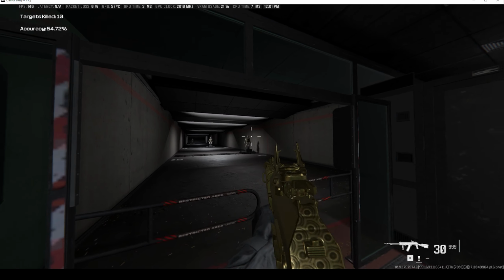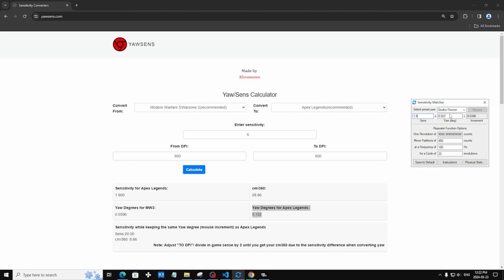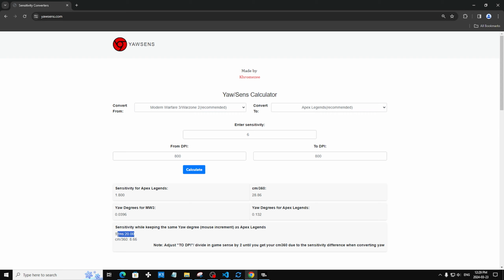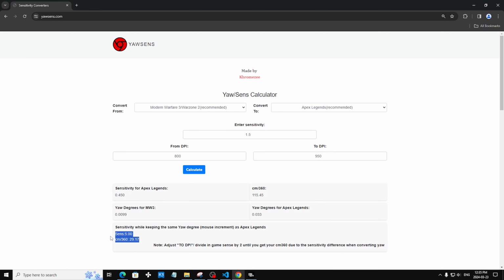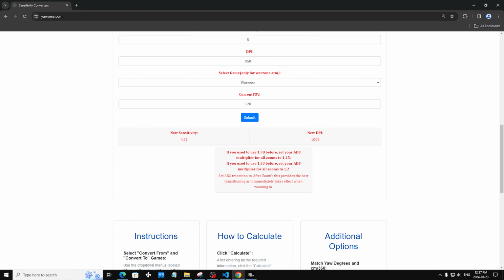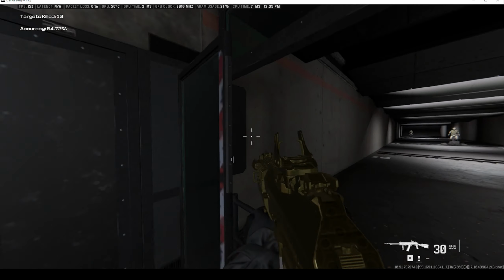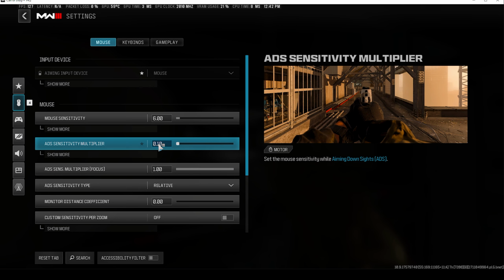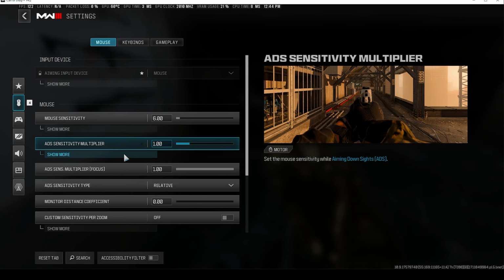How to have more fun and better aim in Warzone (SECRET SAUCE AIMBOT SETTINGS)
Sens: 1000 dpi 4.71 in game (29.42 cm/360)
Monitor Coefficient: 0.00 relative
ads multiplier: 1.2 for all zooms
Mouse:  Logitech G PRO X
Keyboard: Logitech G PRO X SHROUD EDITION
MousePad: Skypad 3.0 XL

0:00 - 1:12   - Introduction
2:01 - 9:07   - Yaw/Sens Conversion Tool Demo
9:08 - 15:45  - Instant/Gradual/Afterzoom/Tacstance issues
15:45 - 23:58 - Gameplay

Search Optimization shit

"Explore the intense world of Call Of Duty Warzone, featuring the Rebirth Resurgence Island Pacific. Immerse yourself in the epic battles of Modern Warfare, from the iconic Warzone 3 and Modern Warfare 3 to the cutting-edge Gunsmith 2.0 and DMZ Extraction Shooter experiences. Discover the strategic depth of Loadouts and the adrenaline rush of Loadout Drop in the dynamic settings like Al Mazrah. Master the art of Recoil Control, Recoil Stabilization, and Recoil Smoothing, enhancing your gameplay with elements like Smoothness, Recoil Steadiness, Aiming Stability, and Idle Stability. Traverse the captivating Ashika Island and Urzikstan delve into the ever-evolving meta, and challenge yourself in Ranked matches spanning Bronze, Silver, Gold, Platinum, Diamond, and Iridescent tiers. Experience the innovation of Vondel and the immersive Modern Warfare Zone (MWZ) for an unparalleled gaming adventure."